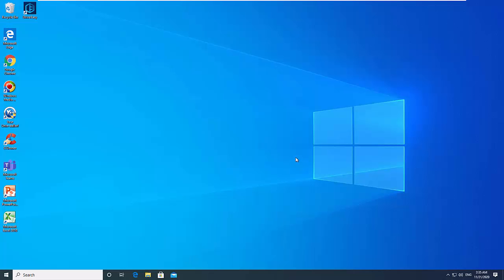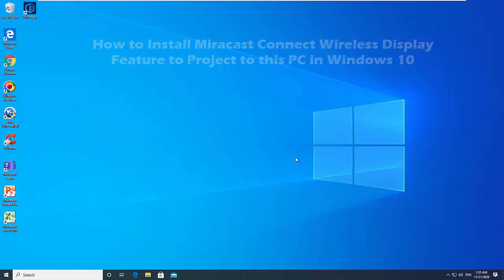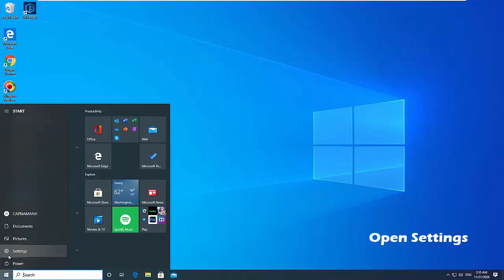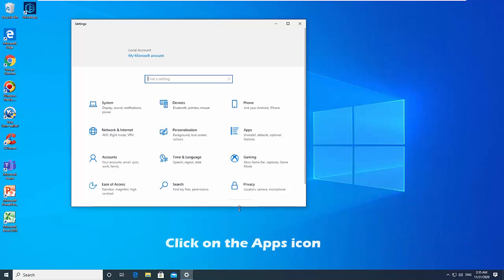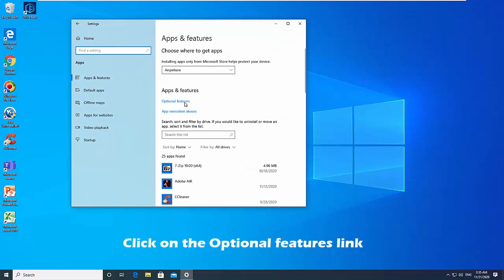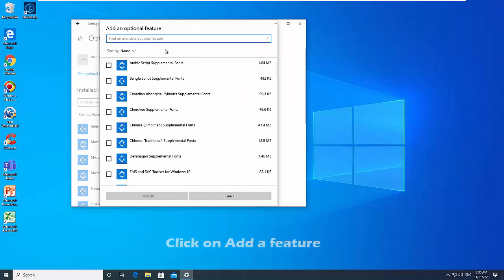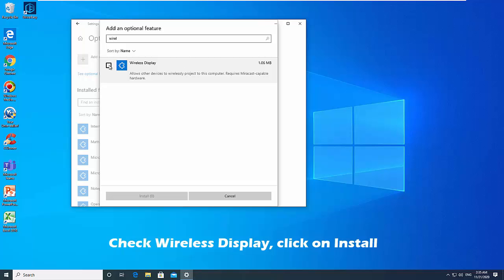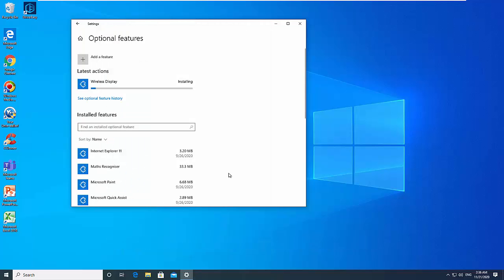How to Install Miracast Connect Wireless Display Feature to Project to this PC in Windows 10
Miracast is a wireless technology your PC, laptop, or tablet can use to project your screen to wireless TVs, projectors, and streaming media players that also support Miracast. You can use this to share what you’re doing on your PC, present a slide show, or even play your favorite game on a larger screen.
This video will show you how to install the Wireless Display optional feature in Windows 10 for projecting to this PC by devices with Miracast Connect app.

Open Settings

Click on the Apps icon

Click on the Optional features link

Click on Add a feature

Check Wireless Display, click on Install